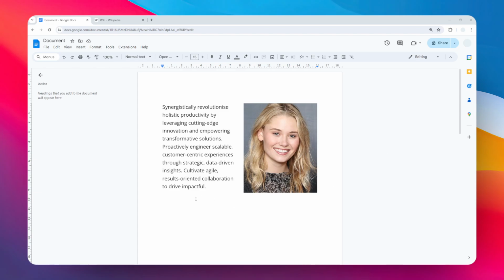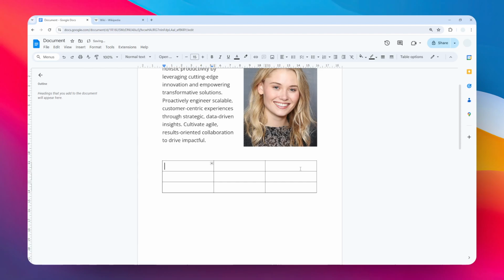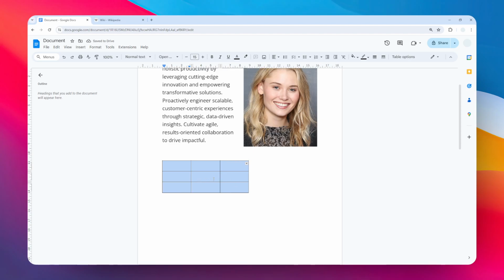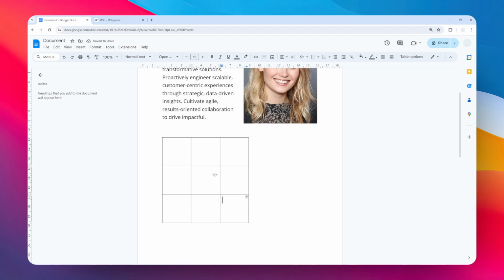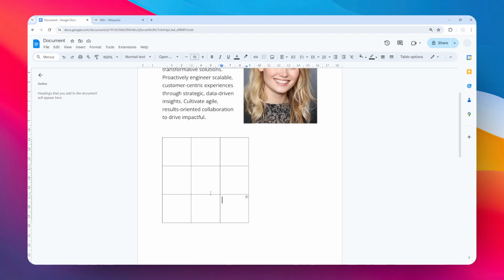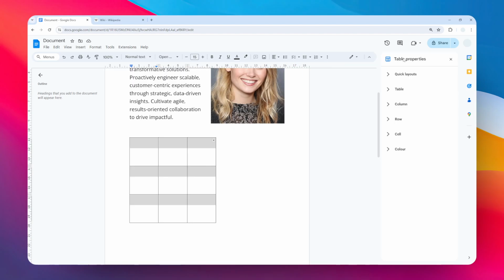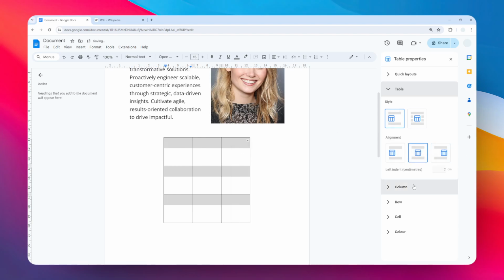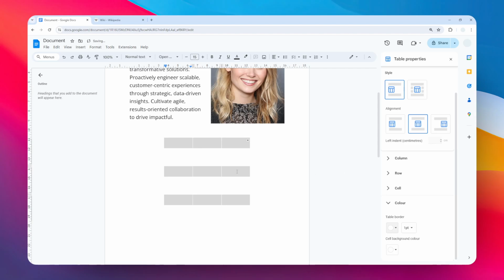How to Make a Grid on Google Docs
👉 Learn how to easily create grids and tables on Google Docs with this step-by-step tutorial. Organize your content neatly with rows and columns.